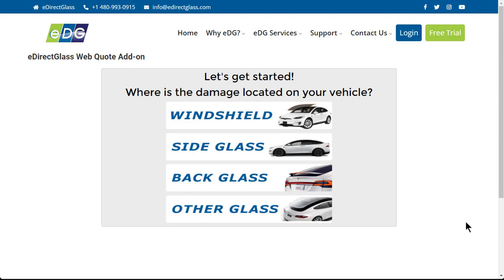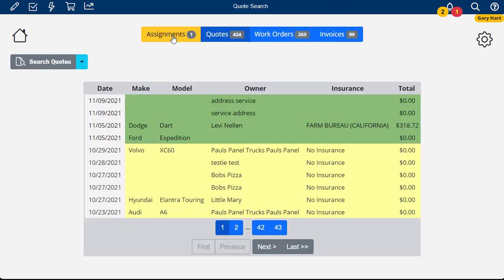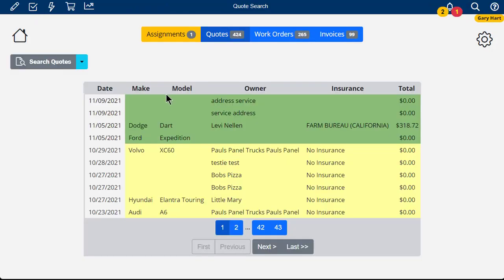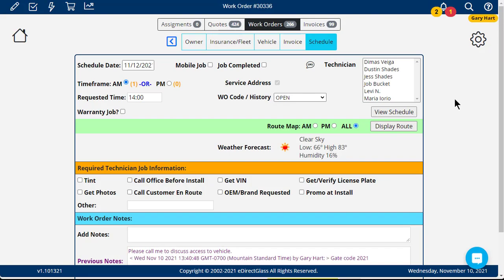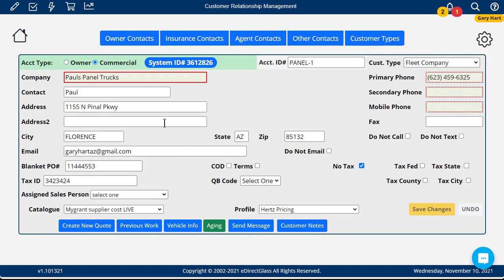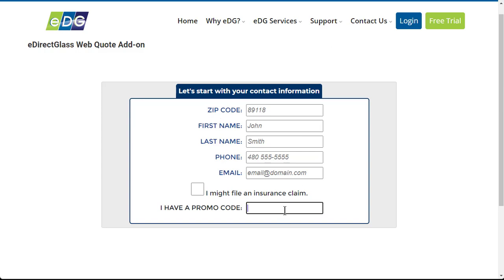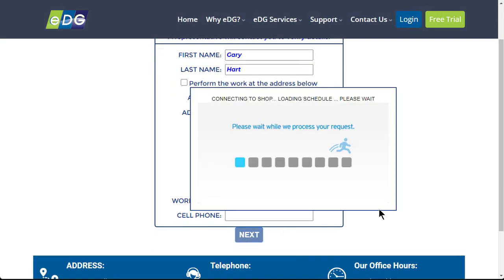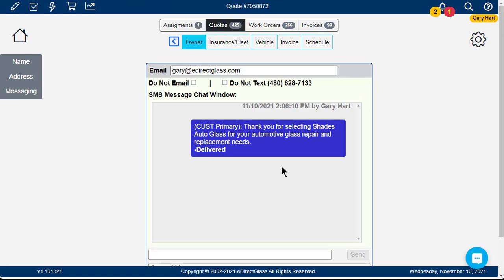eDirectGlass and GlassPartMatch Web Quote Add-on Overview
This is an overview of the eDirectGlass and GlassPartMatch Web Quote Add-on as part of the Customer Engagement Management platform by eDirectGlass.